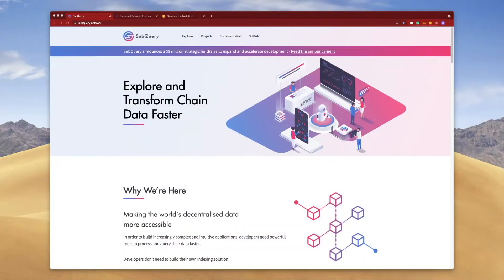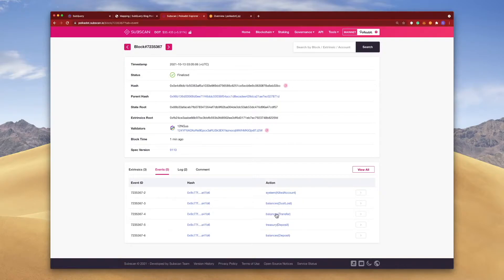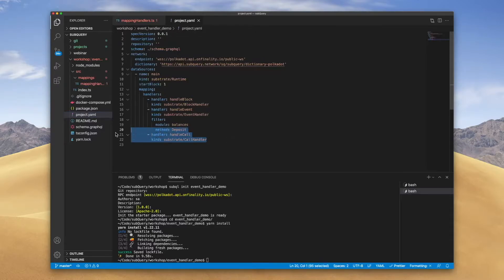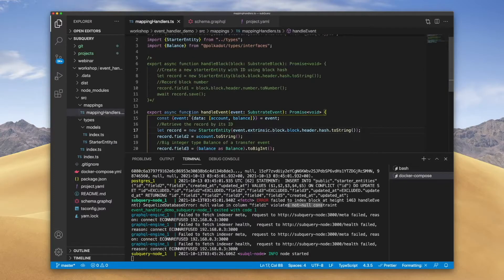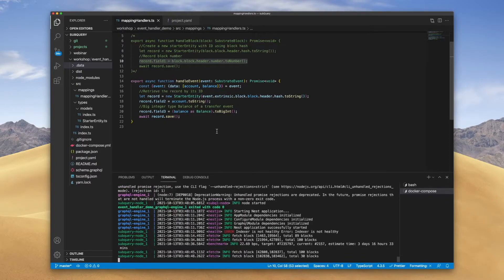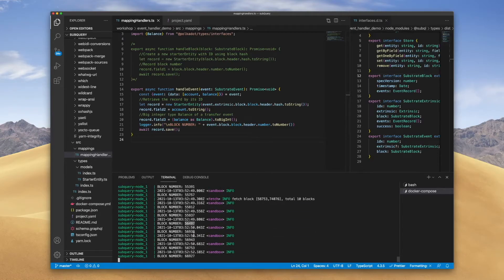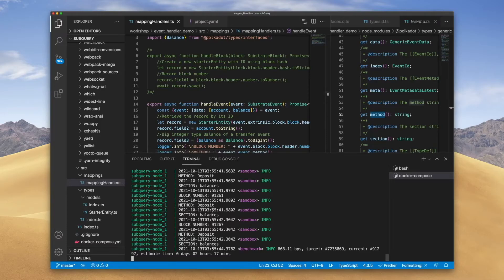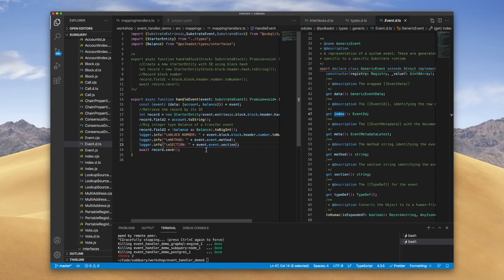Understanding Event Handlers | SubQuery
Ever wondered how event handlers work? This video will show you how!

Chapters:
0:00 Introduction
0:14 Understanding Event Handlers
2:57 Event Handlers in VS Code
7:35 What data can we extract from event?
12:15 Checking out other projects using event handlers
13:17 Summary